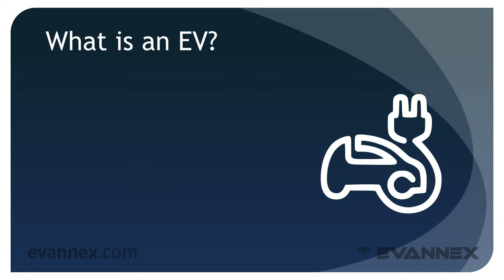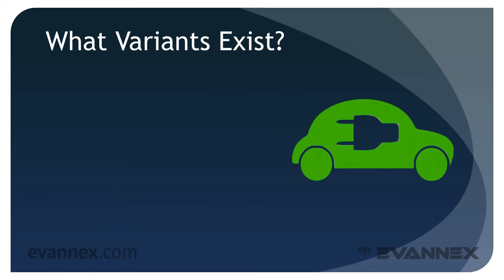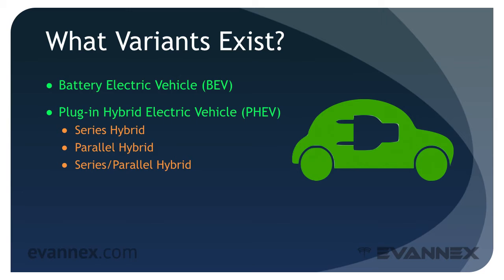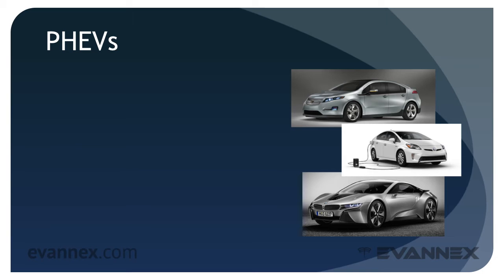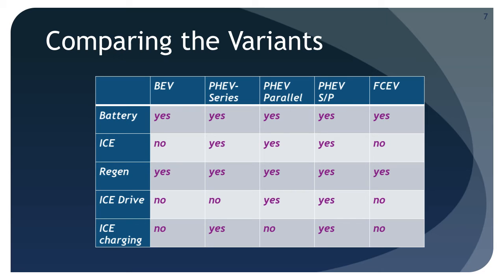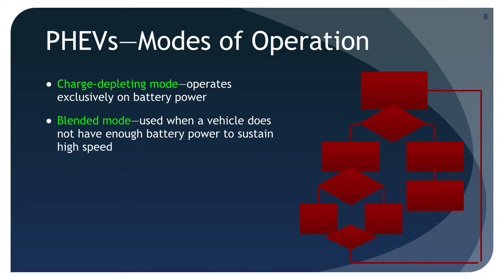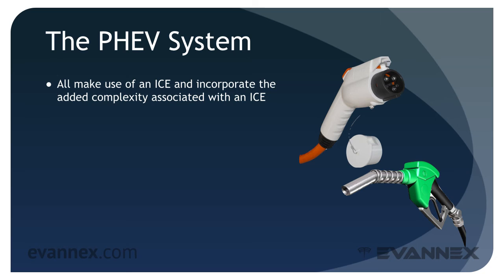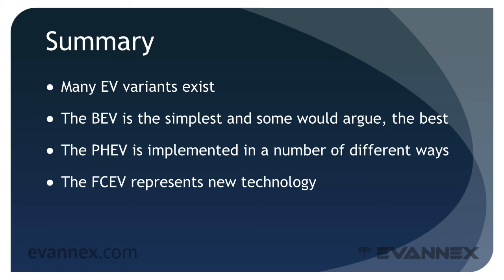EV 104 - EVannex University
THE CENTRAL QUESTIONS ...
I saw a Chevy Volt in a gas station the other day. I thought electric cars don't use gas. Are there different kinds of electric car architectures, and do some of them have a regular gas engine?

COURSE ABSTRACT
A discussion the major EV variants with an emphasis on modes of operation. The differences between battery electric vehicles and plug-in hybrid electric vehicles are considered, along with the components that make them different.

Course level: Introductory